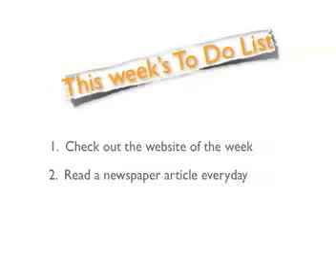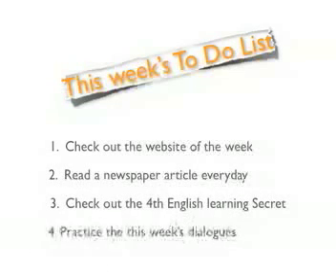English User TV Episode 16 (Part 3)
Part 3 of the amazing Christmas shopping episode of EUTV. Join EUTV to learn how to go Christmas shopping, with extra tips, tricks, expressions and so MUCH more.